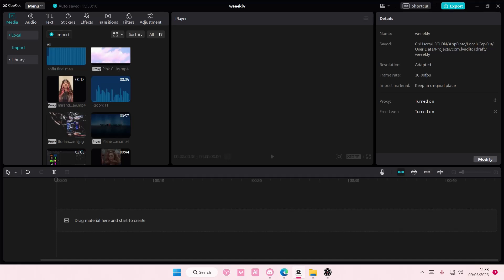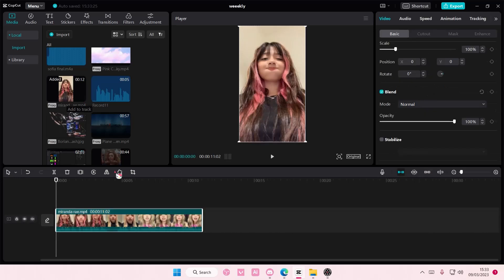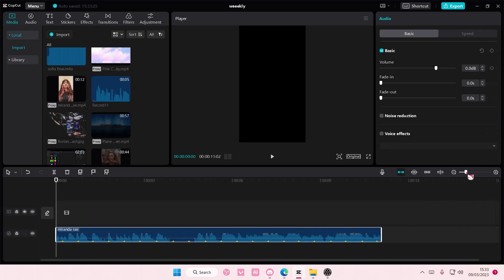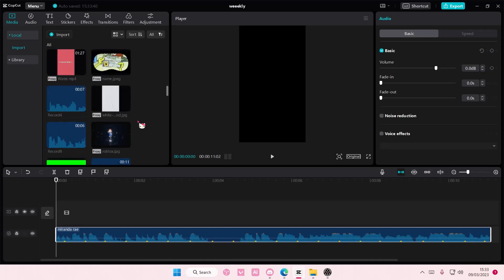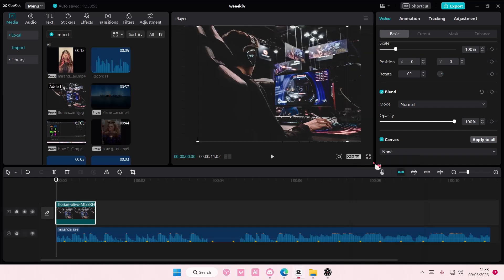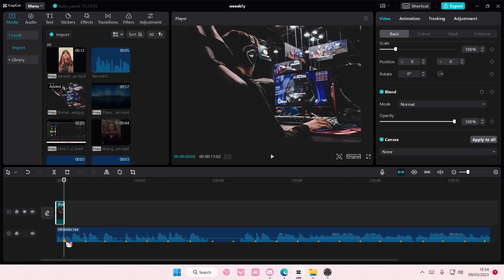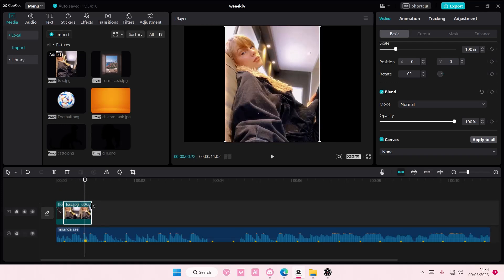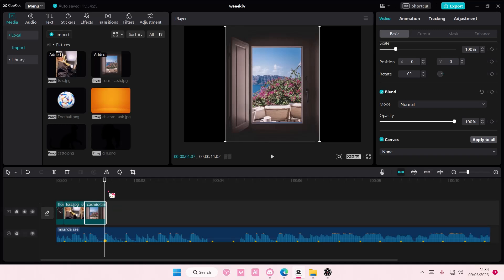How You Can Sync Photos With Beats Using Match Cut On CapCut PC? NEW UPDATE MARCH 2023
Sync beats with photos on CapCut PC by watching this tutorial.